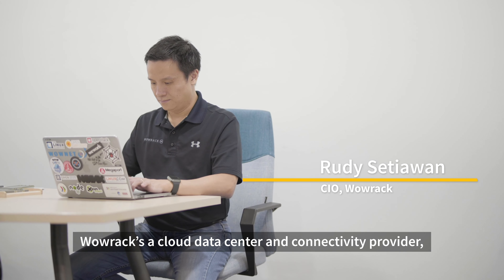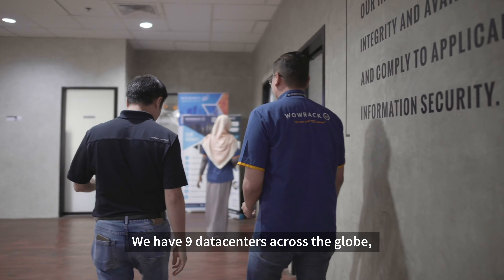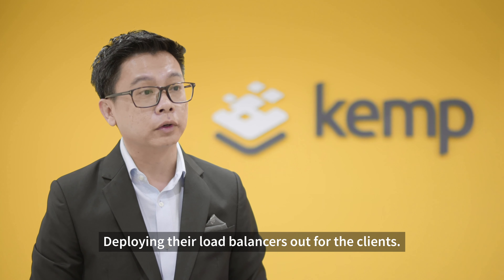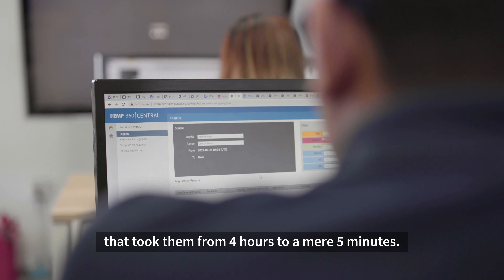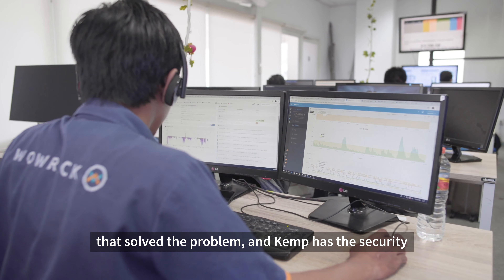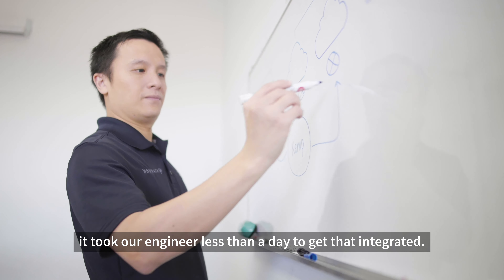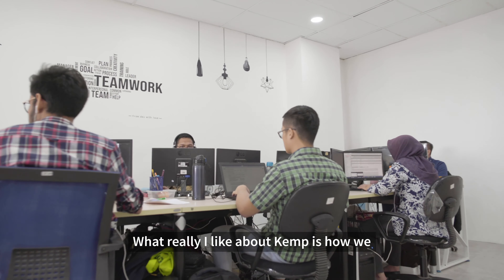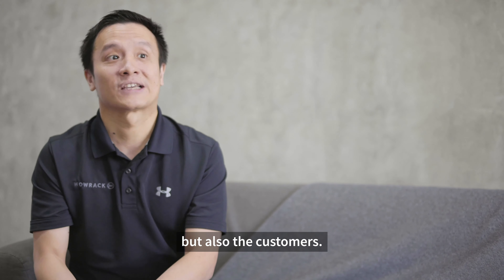Scaling Application Delivery and Intelligence with Wowrack, a global CSP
Wowrack, a Cloud Service Provider (CS) based in Surabaya, Indonesia. They offer cloud hosting, infrastructure support and application support for applications such as Microsoft Exchange, Sharepoint, and ActiveDirectory. They have 9 data centers across the globe with 7 of them are in the USA, and two in Asia Pacific. Kemp’s RESTful API, which allows for full automation of all LoadMaster's features, allowed Wowrack to deploy their load balancers for their clients quickly reducing the deployment from 4 hours to 5 minutes, Kemp security ensures better compliance and their pay-per-use model saves costs for Wowrack and their customers. The implementation of Kemp 360 is straight-forward and the Kemp support team solves problems as they arise. Kemp 360 and Kemp Vision allows Wowrack to be more flexible, agile and scalable.